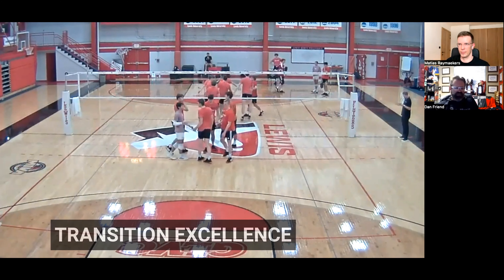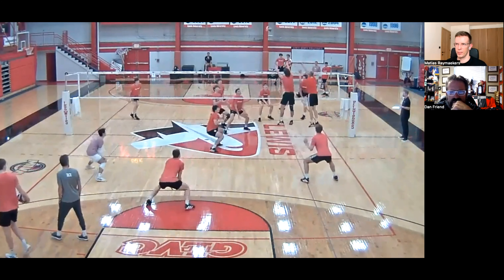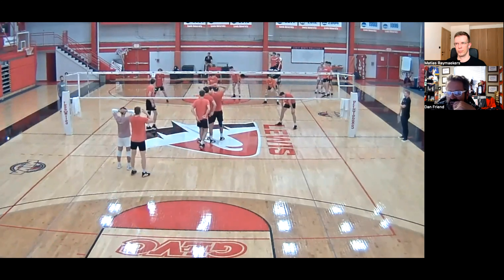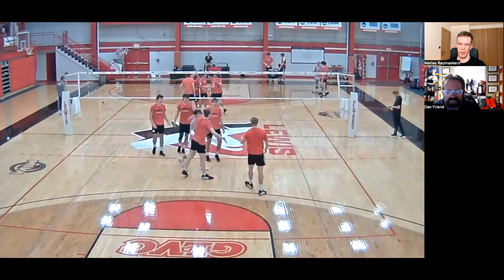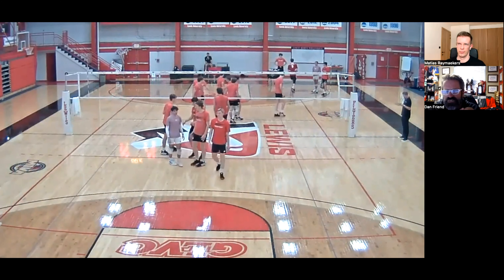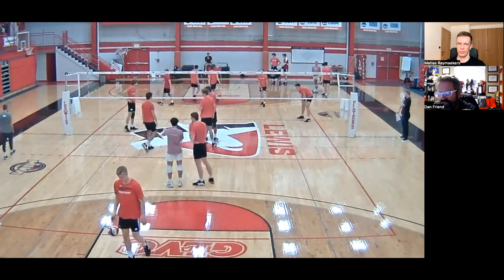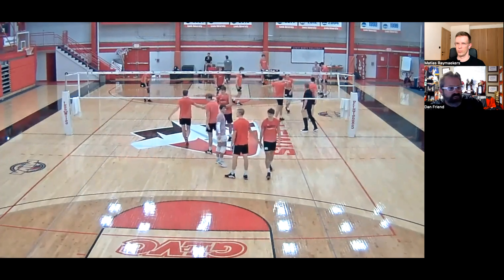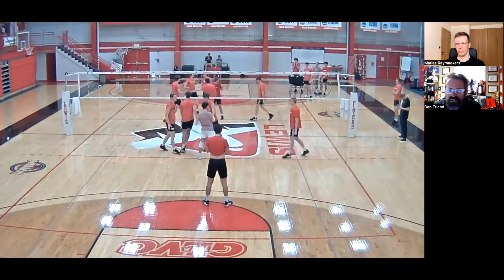Dan Friend: Transition Excellence - Volleybrains.com